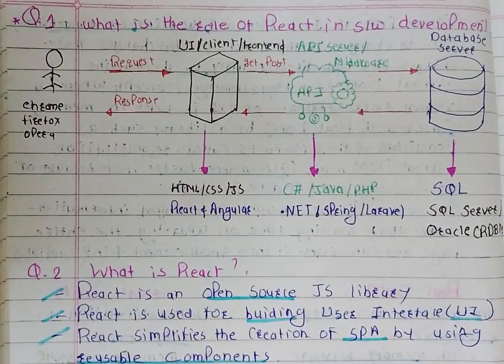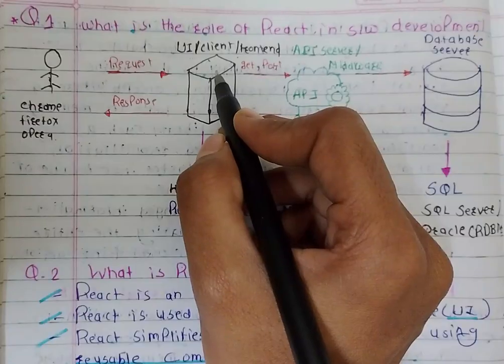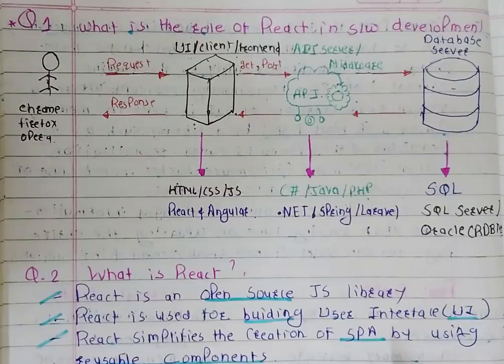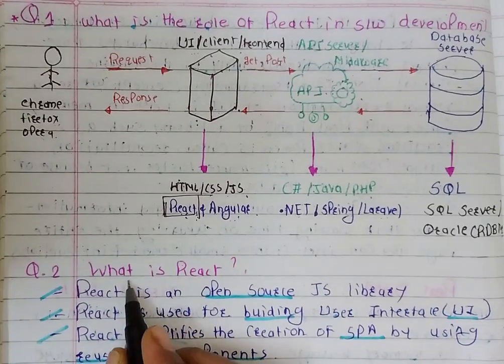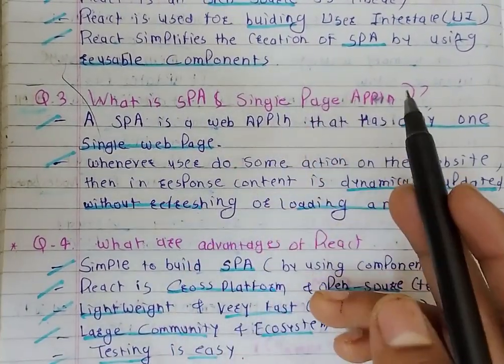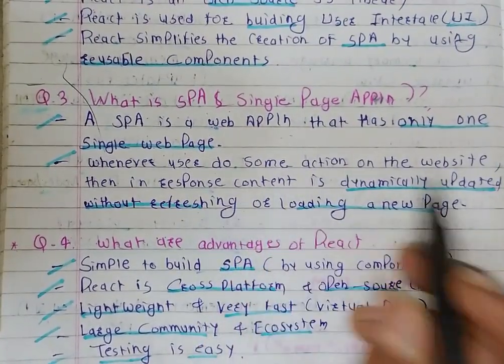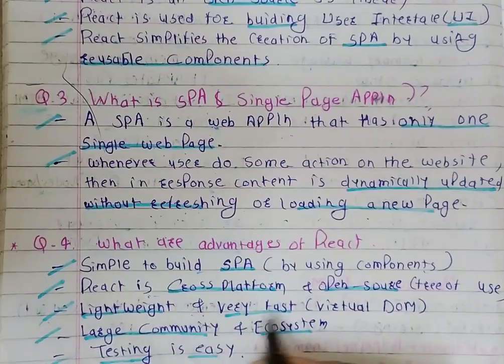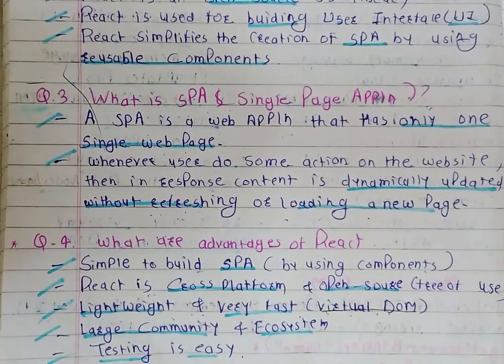React Interview Questions Explained | What is React? What is SPA? Advantages of React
In this video, we cover the most important React interview questions every beginner and MERN stack learner must know — What is React?, What is SPA (Single Page Application)?, and the Advantages of using React.

If you are preparing for a React Developer interview, this video will help you build clarity and confidence with simple explanations and examples.

JavaScript library for building user interfaces

Component-based architecture

Used for fast and scalable frontend development

Maintained by Meta (Facebook)

🔹 2. What is SPA (Single Page Application)?

Loads a single HTML page

Updates content dynamically without full page reload

Faster user experience

Used by apps like Facebook, Instagram, Twitter

🔹 3. Advantages of React:

Component-based structure

Virtual DOM for fast performance

Reusable components

Strong community support

One-way data flow for predictable code

Used widely in industry & MERN stack

📌 Why You Should Watch this Video:

Perfect for React beginners

Ideal for interview preparation

Helps understand fundamentals clearly

Useful for freshers & 1–2 years experienced developers

React developers

Frontend beginners

Anyone learning modern web development